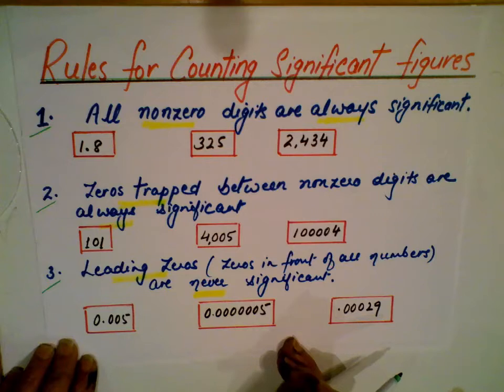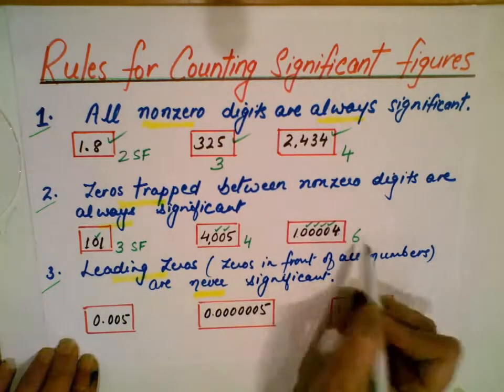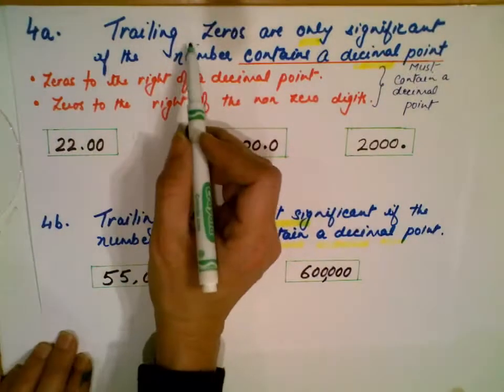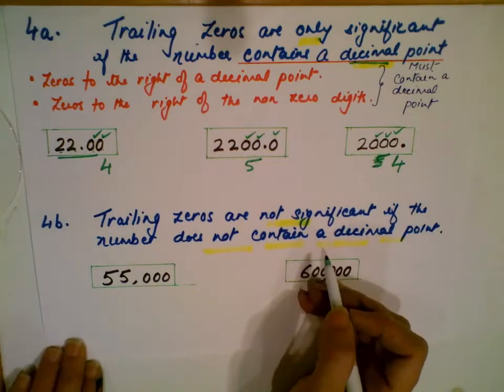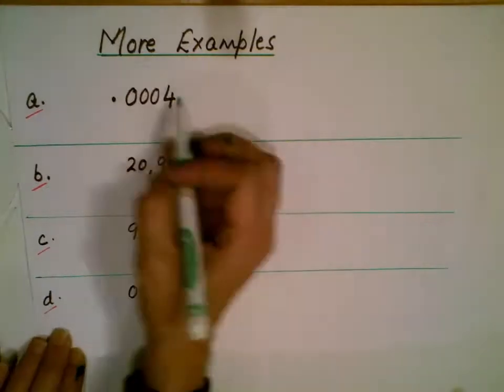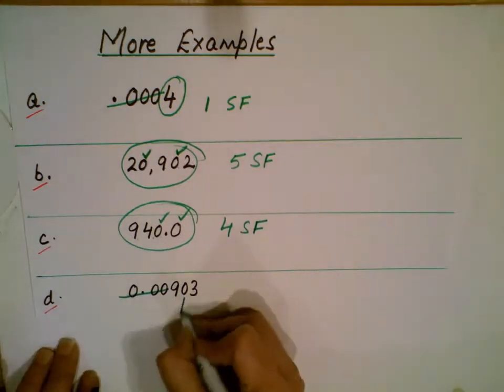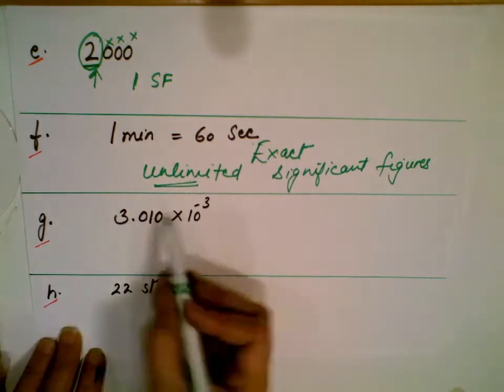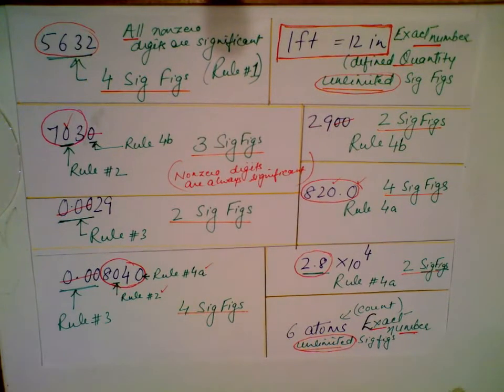Significant Figures: Rules